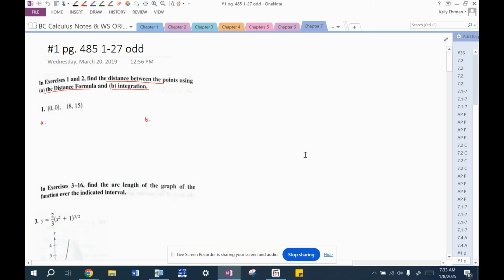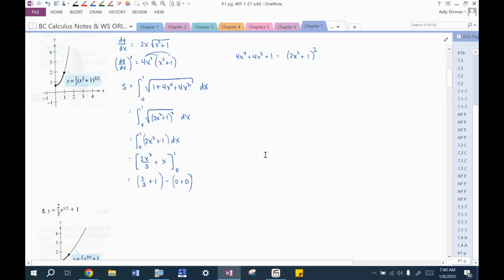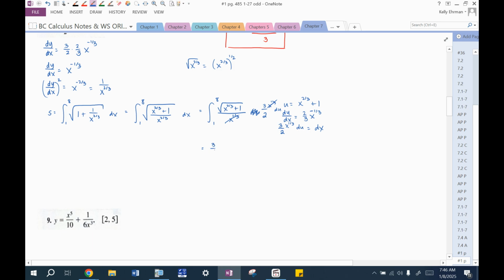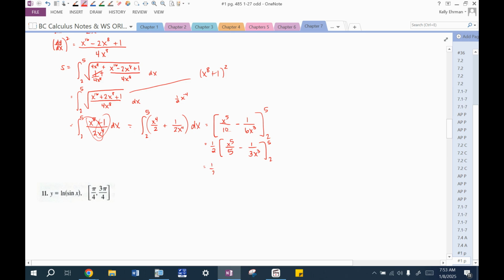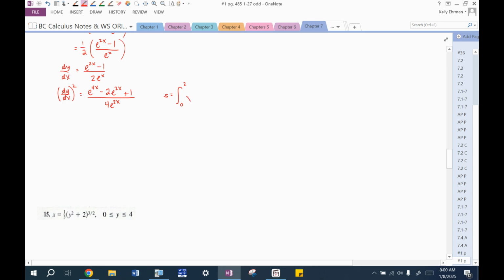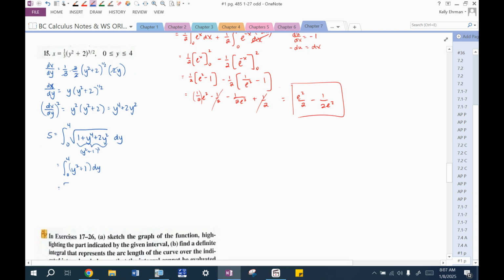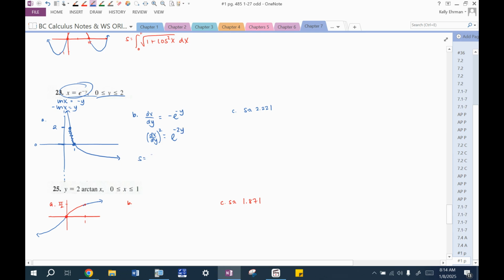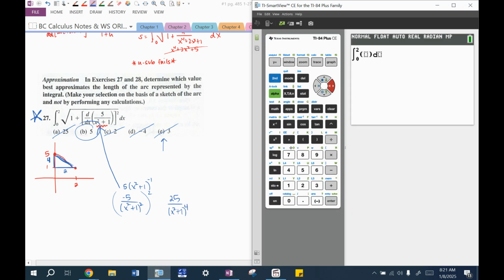#1 pg. 485 1-27 odd KEY